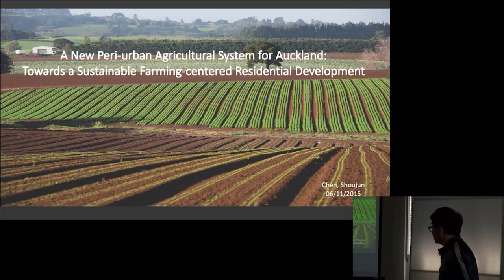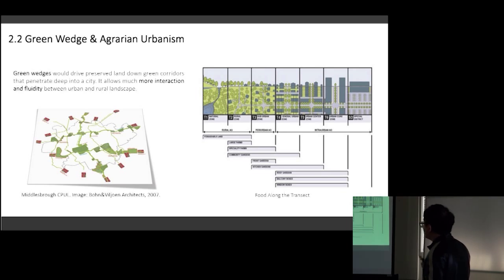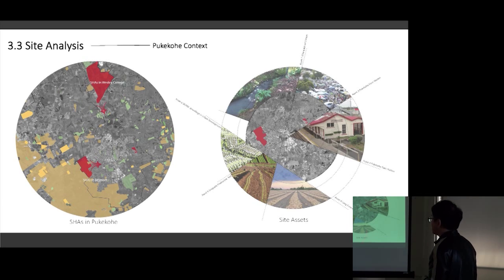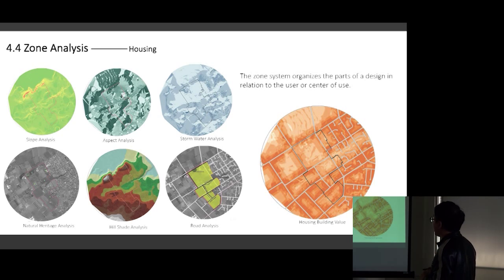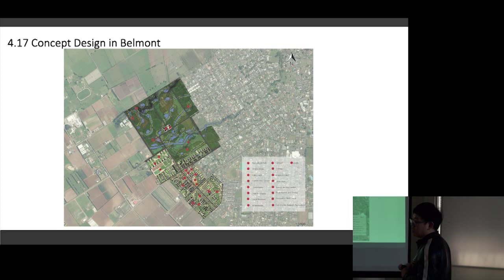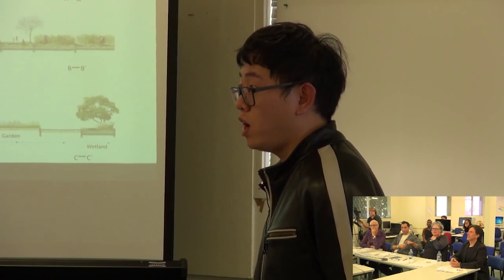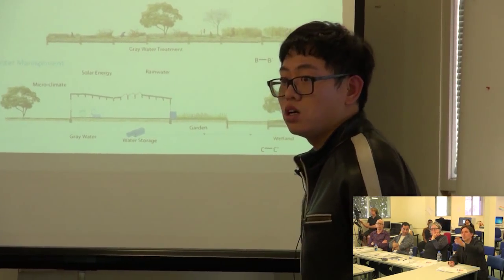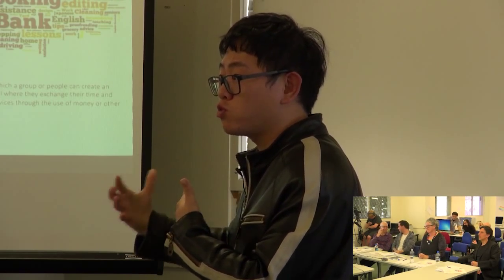Master by Project : Landscape/Architecture FCIB UNITEC 2015 Shoujun Chen 3rd Workshop